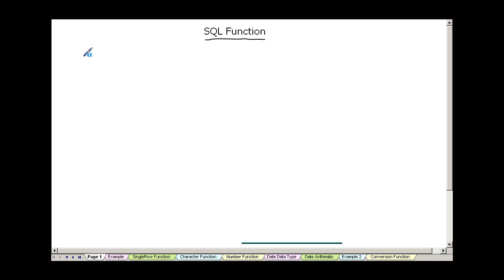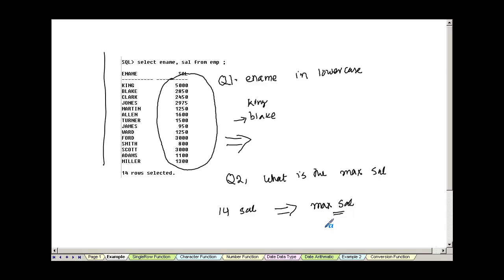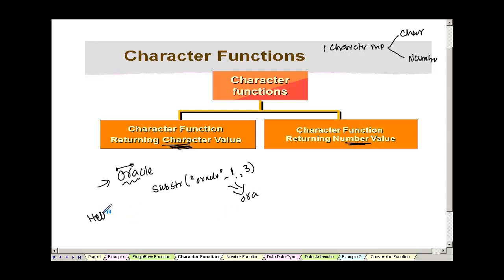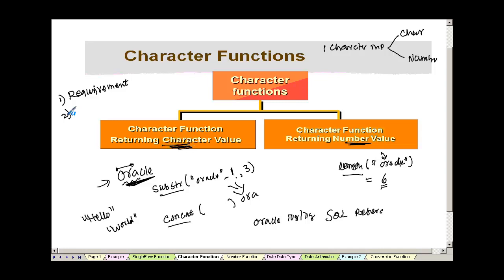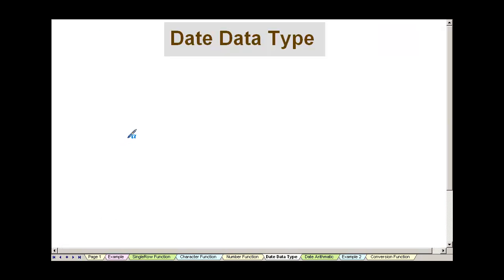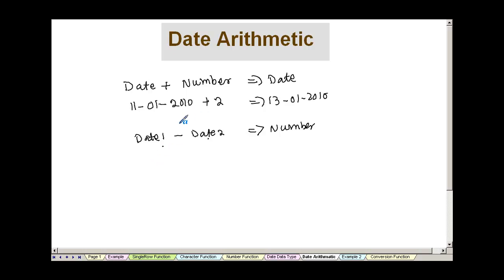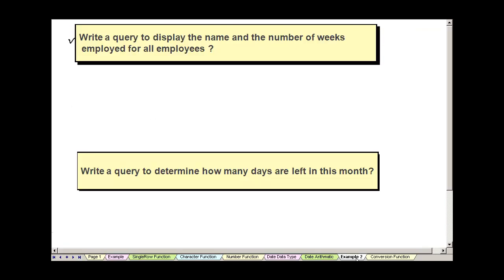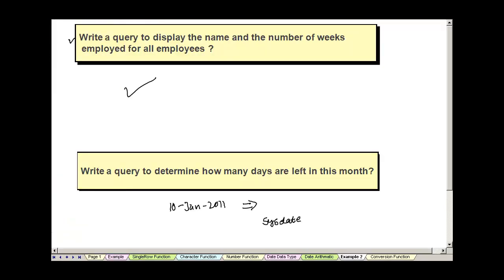SQL Function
Oracle